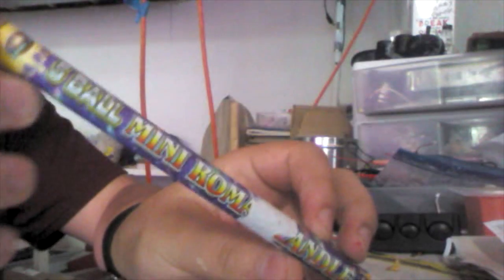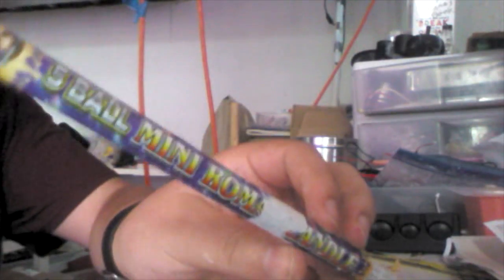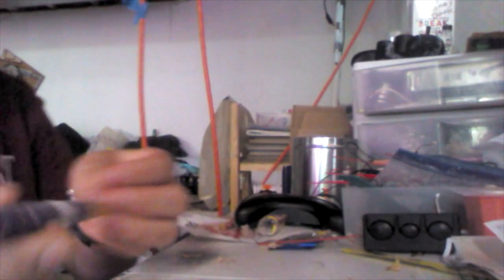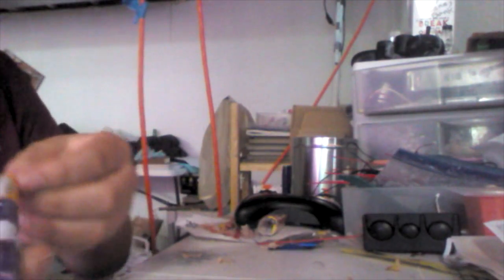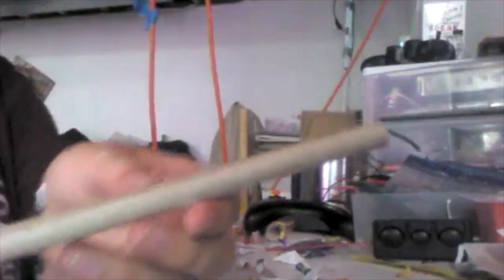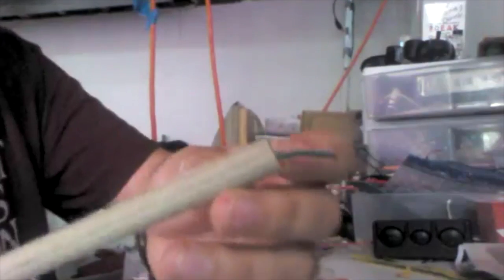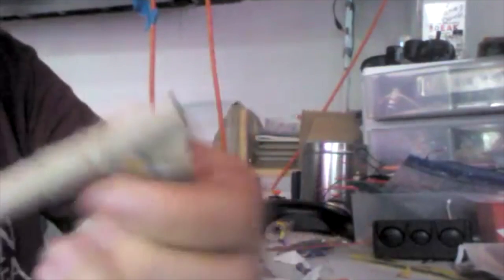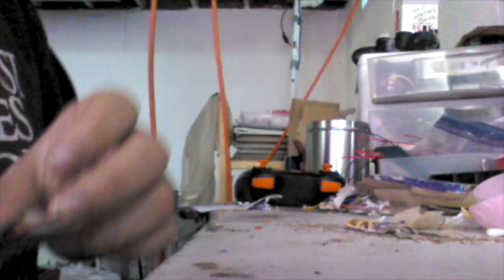What's inside a roman candle???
Ever wonder whats inside one of these? Watch the video to find out!